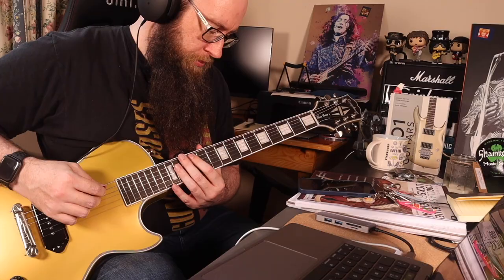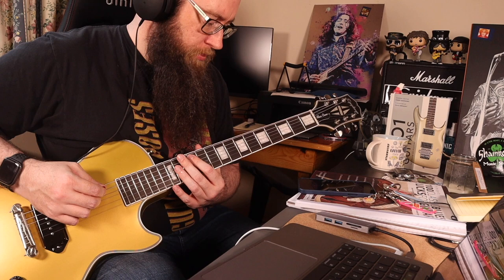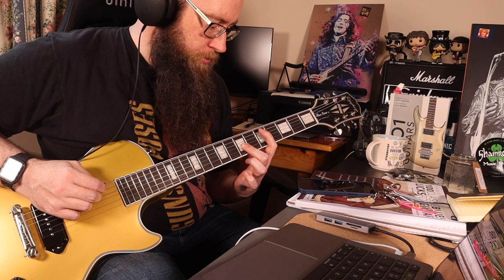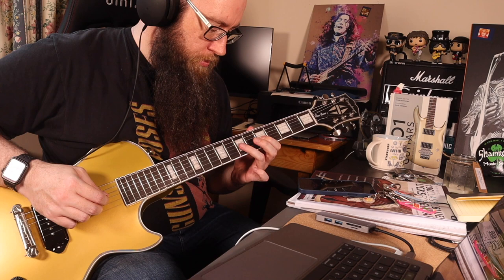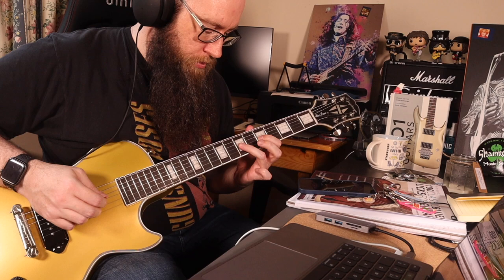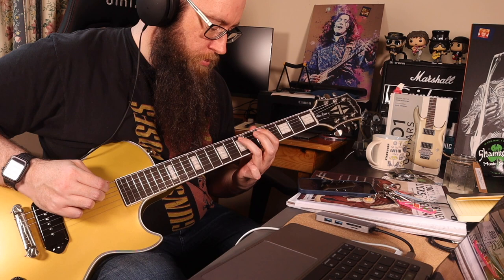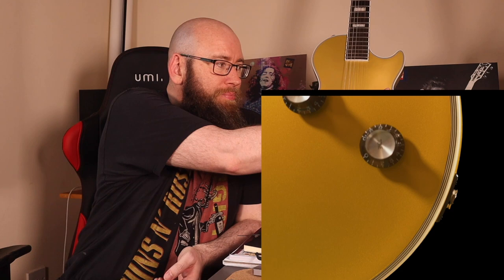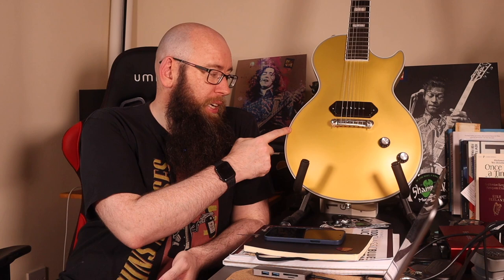Why I'm Returning the Epiphone Jared James Nicols Gold Glory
Why I'm Returning the Epiphone Jared James Nicols Gold Glory, this Guitar was one I was very excited for and took over a year to get my hands on and ultimately I'm less than impressed.

Epiphone have been doing great and I love the concept of this guitar but sadly the poor finishing and feel of the guitar is it's let down. I do think I just got a bad one but either way, it's on the way back to Thomann now.

Let me know what you think if this signaturemodel

1001 guitars book UK
1001 guitars book USA

Amazon links:Guitar Straps